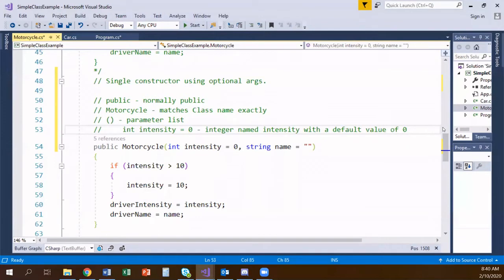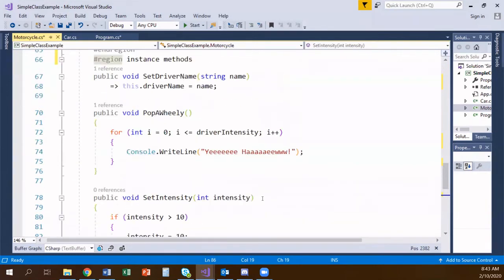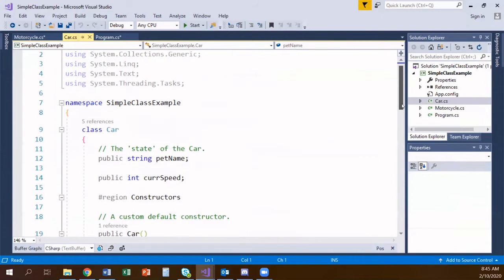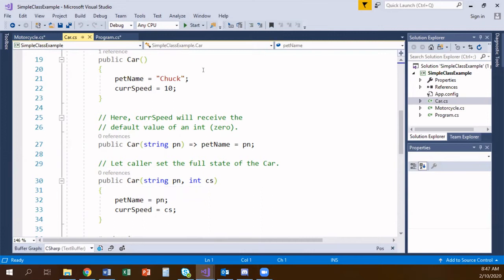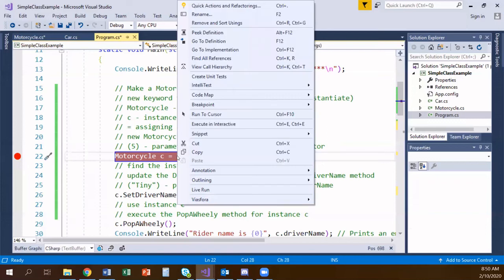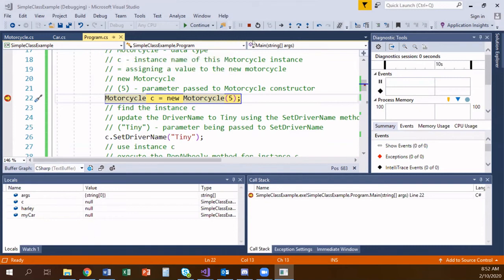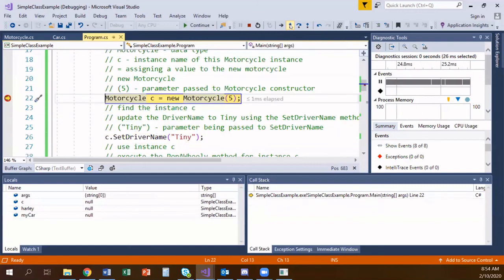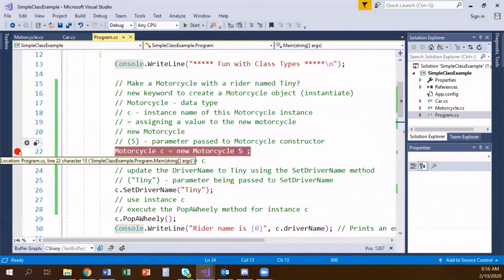CIS150 L5 Class Examples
Explore sample class code.